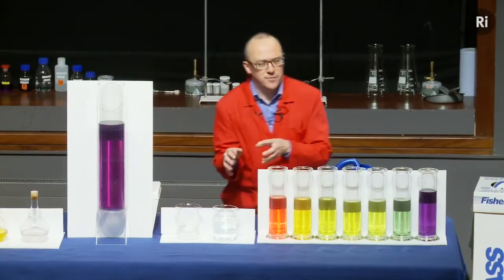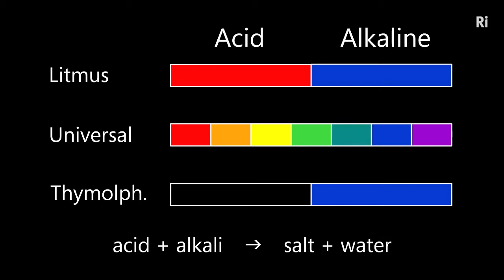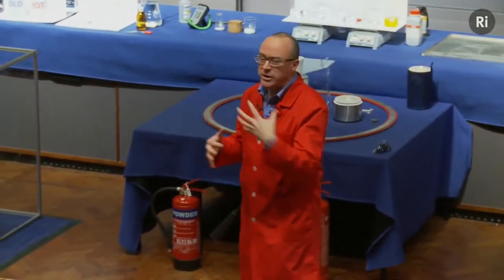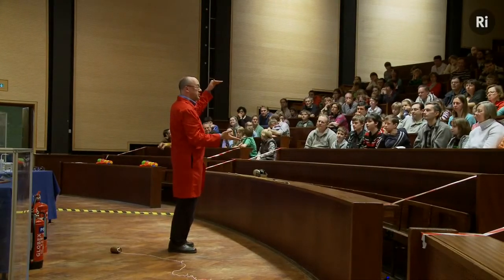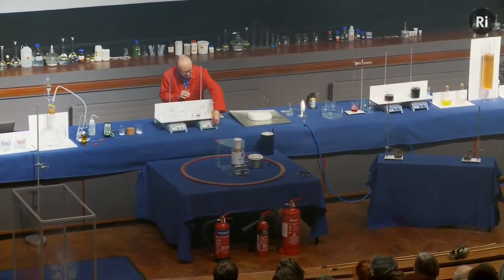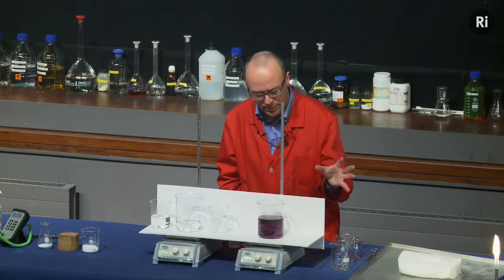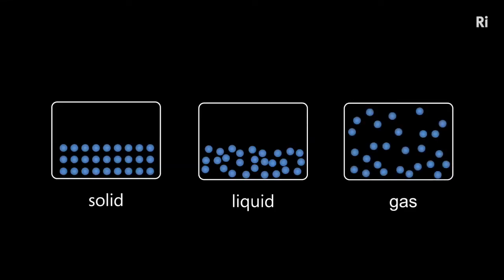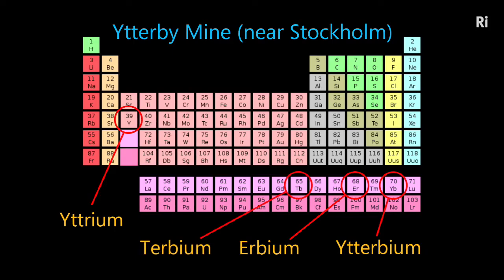Chemical Curiosities Surprising Science and Dramatic Demonstrations